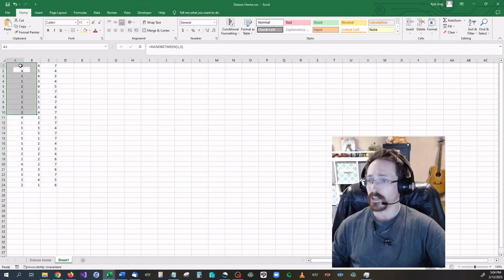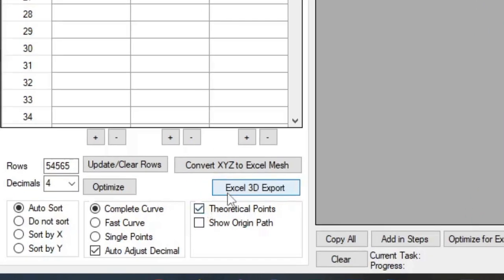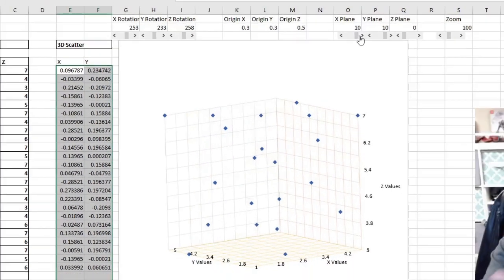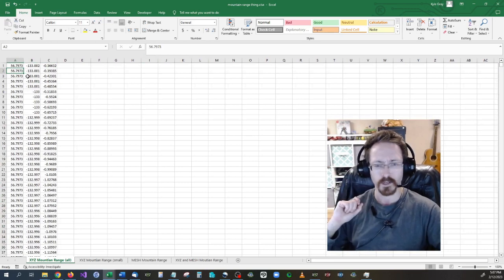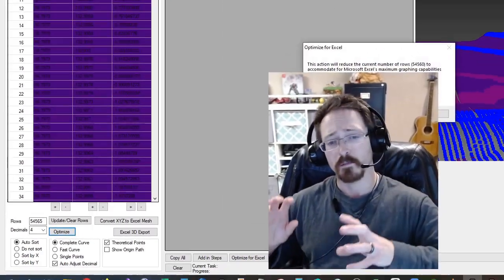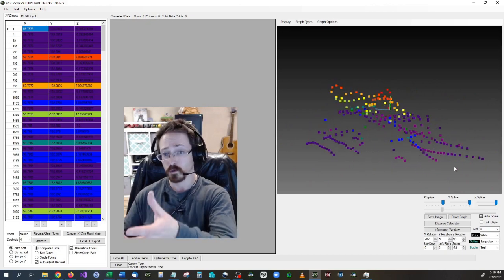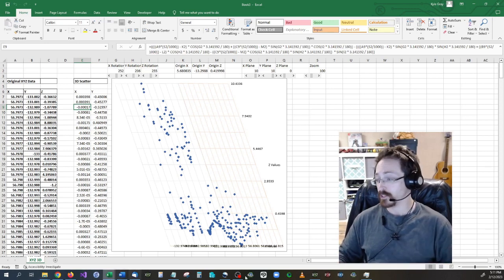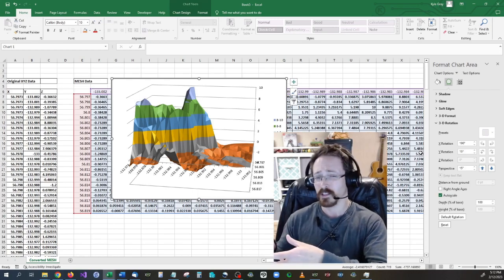XYZ Mesh v9 Tutorials part 2 - XYZ to 3D Scatter in Excel and 3D Mesh in Excel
In this video I explain how to plot XYZ data in 3D scatter plots using Excel and XYZ Mesh.